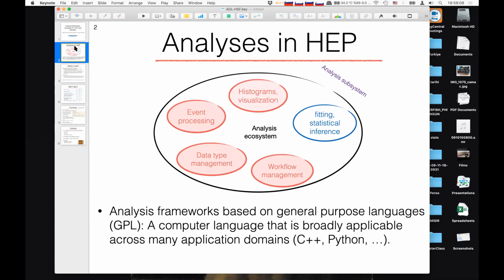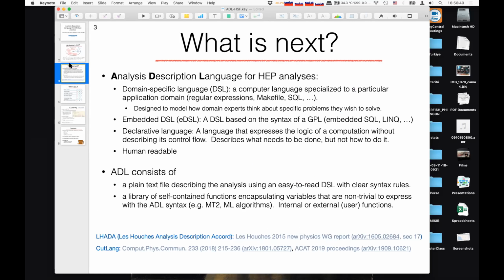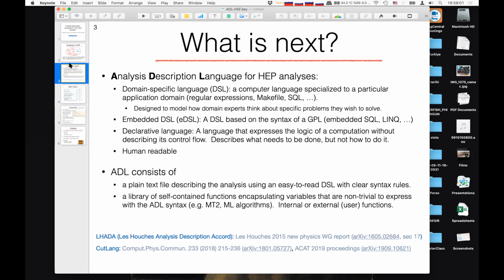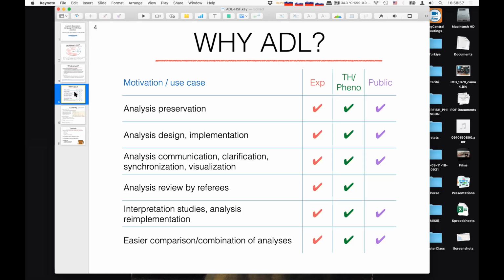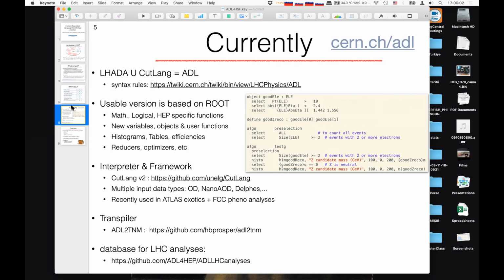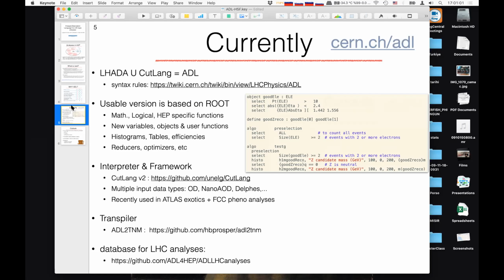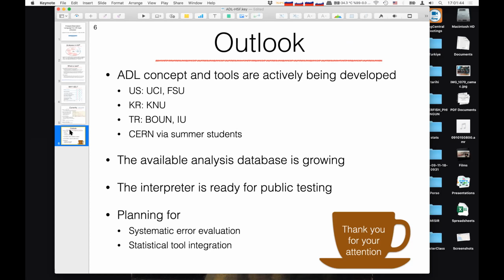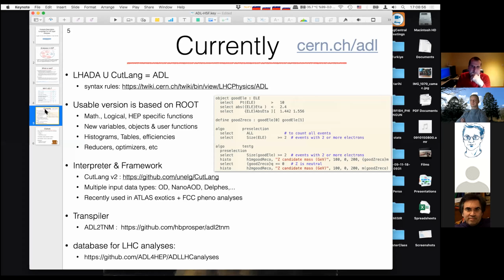Analysis Description Language for LHC type analyses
Gokhan Unel describes a domain specific language developed to express LHC analyses